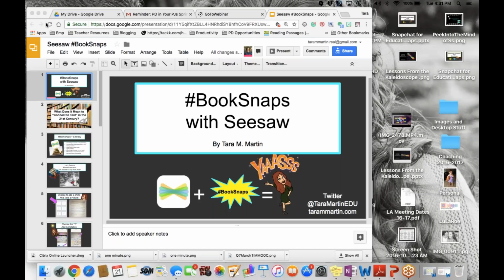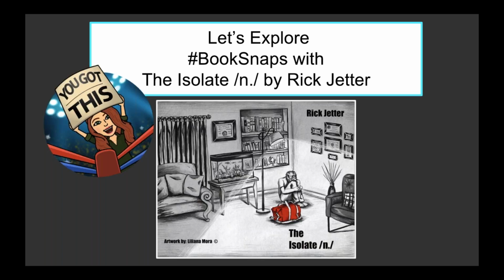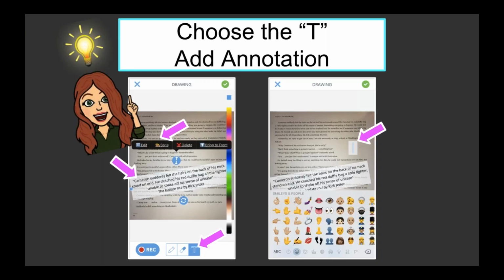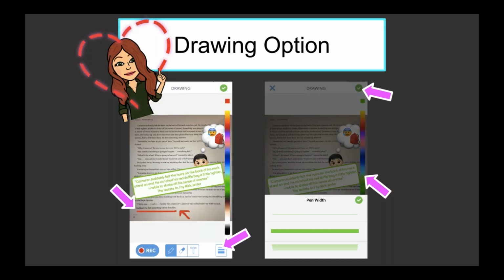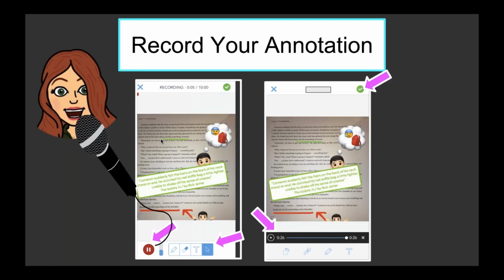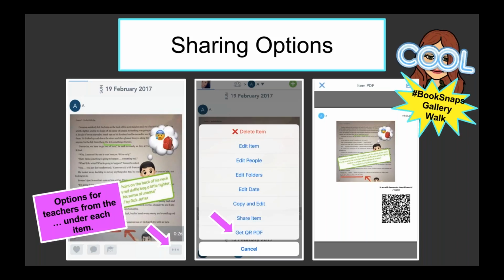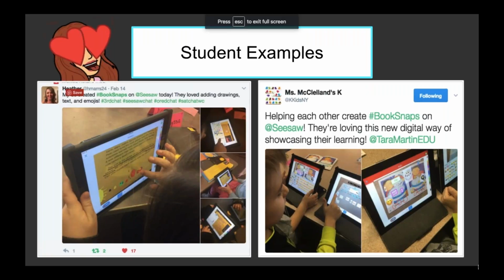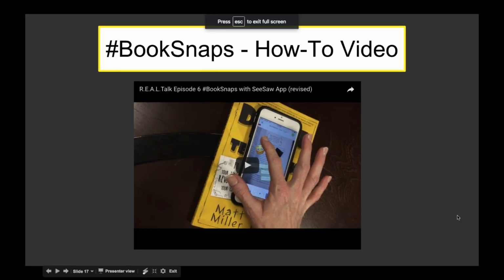PD in Your PJs Sprint: BookSnaps with Seesaw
Provide readers with an outlet to express their connections to text with a digital visual representation called BookSnaps. Join amazing educator and BookSnaps creator Tara Martin as she shows you how students from 5 to 95 years old can create and share BookSnaps using Seesaw. Join the movement spreading across the nation and empower your students to share what they're thinking about books with BookSnaps!

*To view the slides from this webinar and more, please